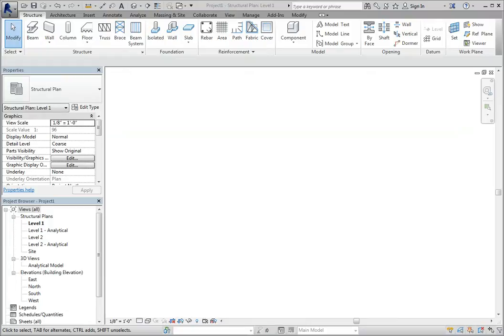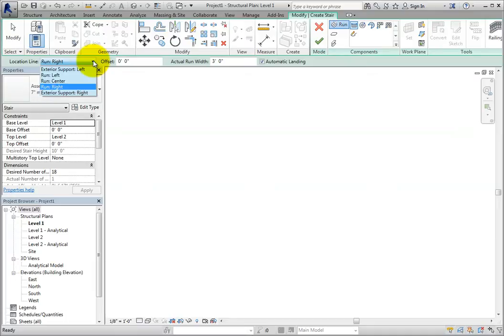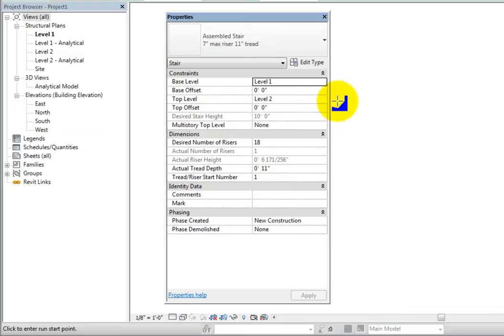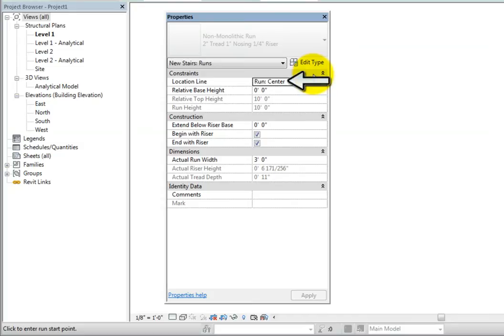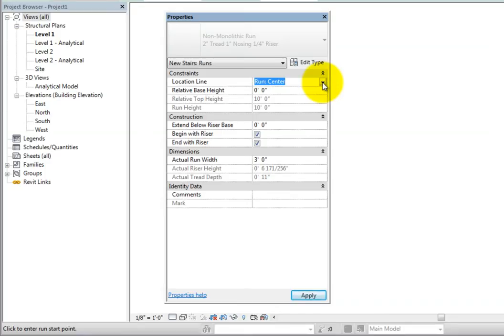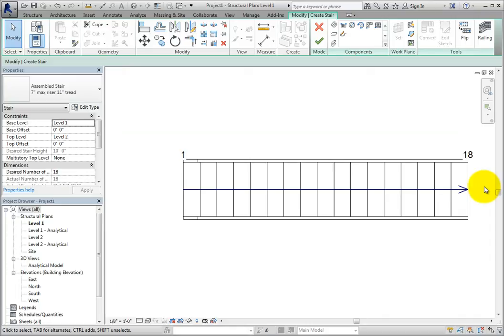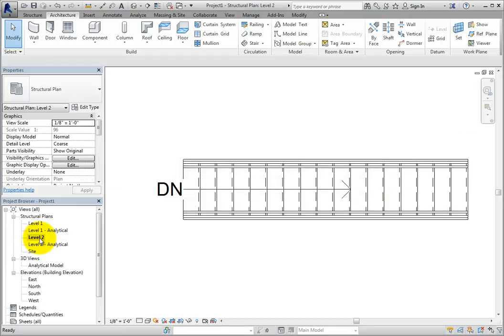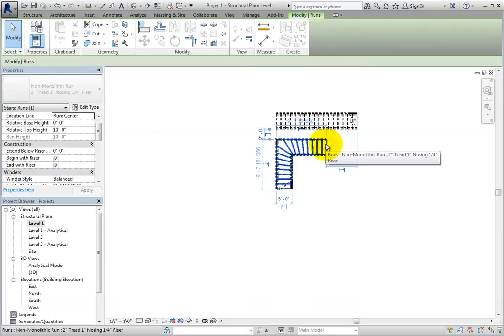Creating Stairs by Component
Learn how to create component stairs in your drawing using Autodesk Revit Structure 2014. This lesson is one of more than 400 tutorials in our self-paced course.